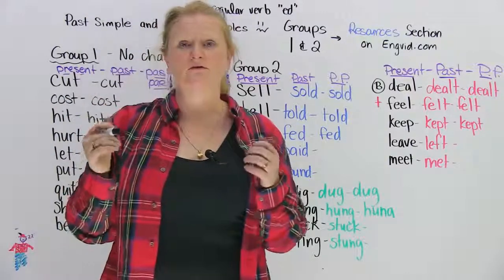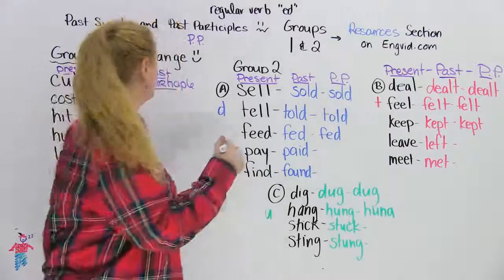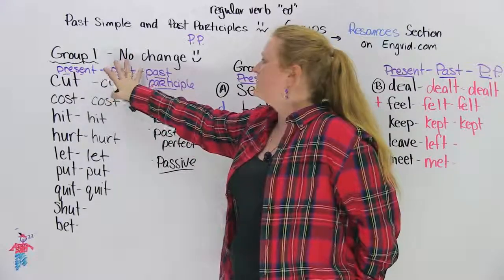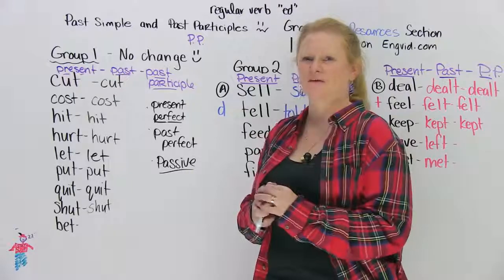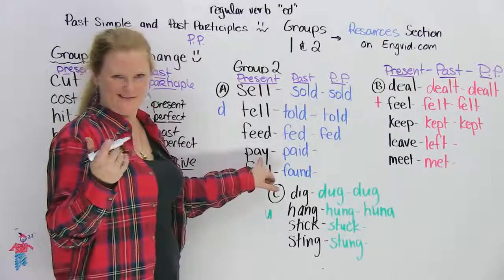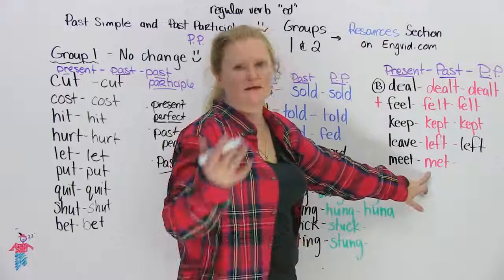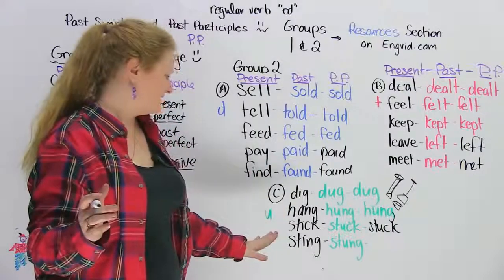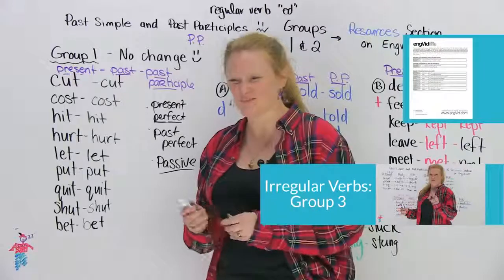Irregular Verbs in English – Groups 1 & 2